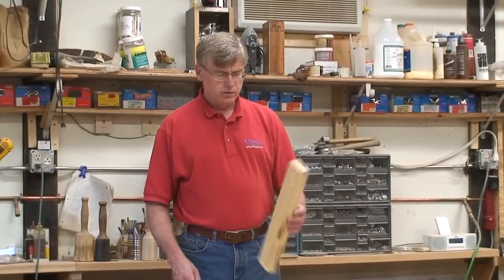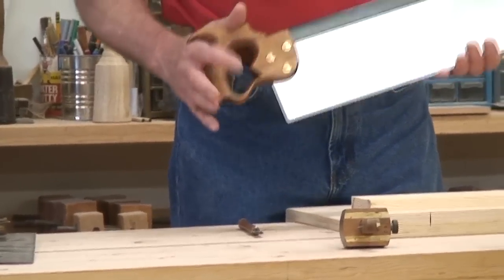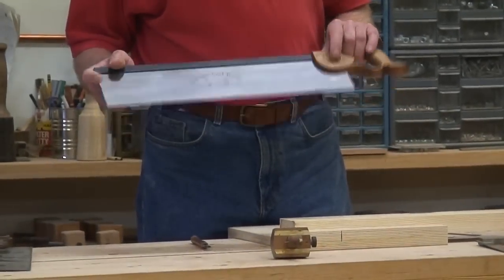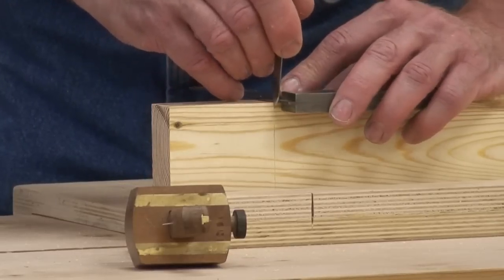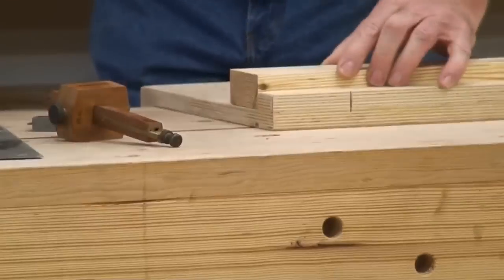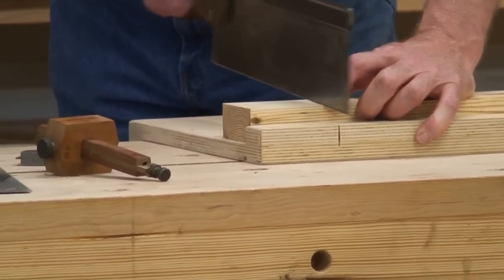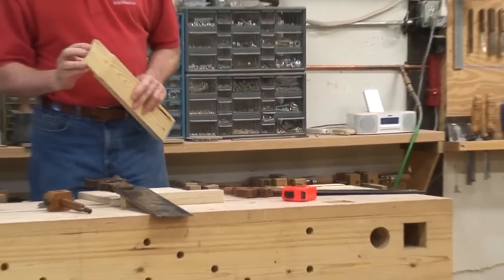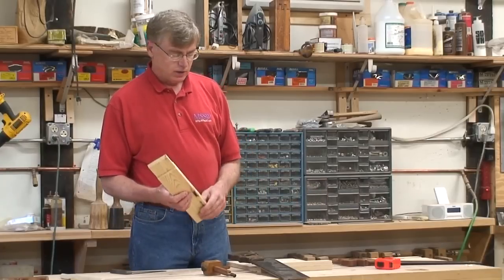Woodworking In America Hand Tool Olympics: Tenoning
Mike Siemsen Demonstrates Tenoning for the WIA Hand Tool Olympics